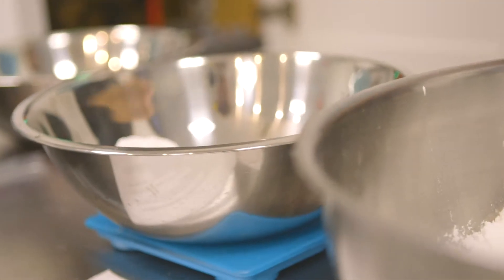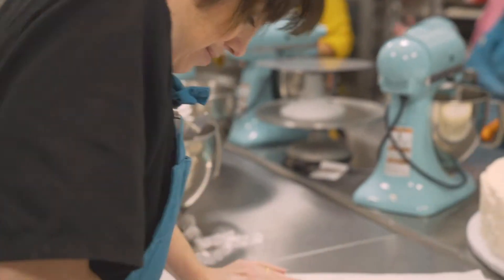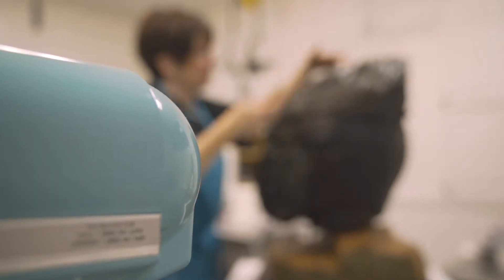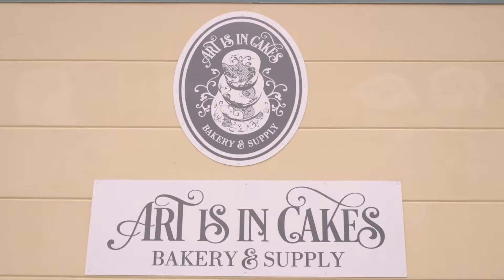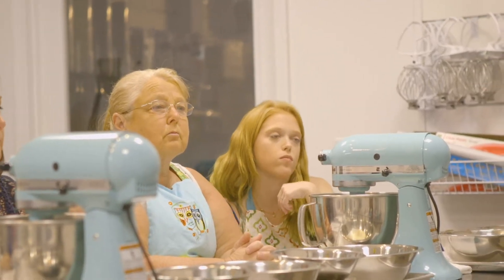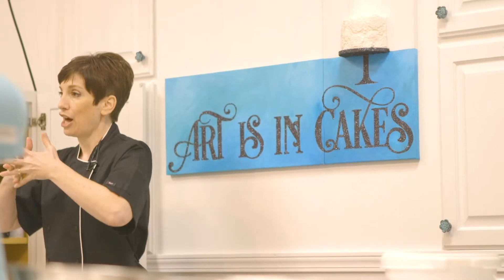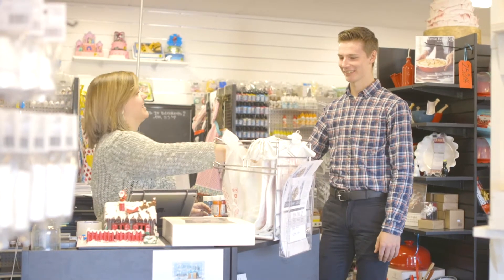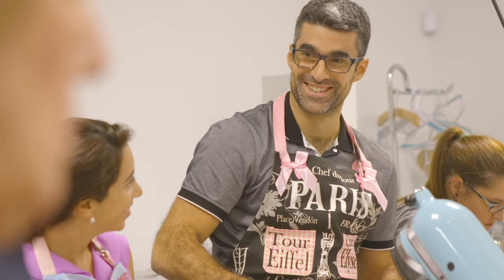The Story Behind Natalie Madison and Art Is In Cakes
What began as hobby for a young seventeen-year-old blossomed into a passion that has impacted bakers and edible artists worldwide. Natalie Madison was drawn to cake decorating from an early age--when she created her first Wilton rose. From then on, she saw the world through the lens of edible art. Learning and practicing as much as possible, she absorbed the techniques from college as an art major and applied her mastery to the decorating realm. When she opened her bakery, she immediately started thinking outside the box--making her mark with such realistic designs it was sometimes hard to tell it was cake!

While she loved baking and the cakes she made, Natalie found a new passion: teaching. In 2018, Natalie closed the bakery to open Art Is In Cakes Bakery and Supply in Little Rock, Arkansas. Doubling as a retail store and a classroom, Art Is In Cakes has quickly become the one-stop-shop for everything related to baking and edible art. While impacting the many artists locally, Natalie has also launched a website containing not only all of her products but also video tutorials--reaching bakers worldwide!

Instead of baking cakes herself--Natalie Madison decided to help other bakers with their creations--touching more people with the joy of the craft. Whether she is experimenting in the classroom, showcasing her skills at the local TV station, or sharing advice with customers one on one, Natalie makes it obvious she not only loves the art of decorating--she loves the people.

Here at Art Is In Cakes, we provide the Tools and Knowledge to build your Passion for Baking. And if you are local to Little Rock, Arkansas, we have a beautiful store front and sell all things related to baking at 9807 W. Markham St., Little Rock, AR 72205. And in the back is our dedicated classroom...just waiting for you.

Video by Nathan Willis Productions